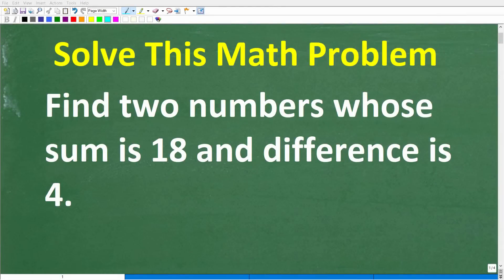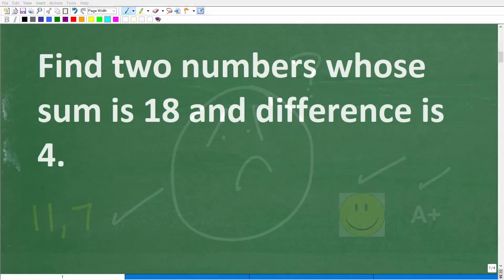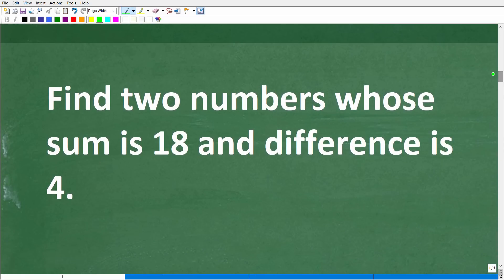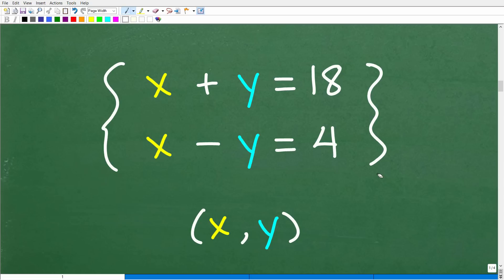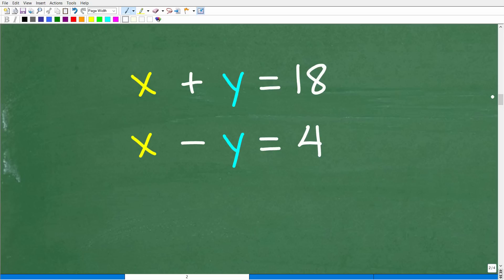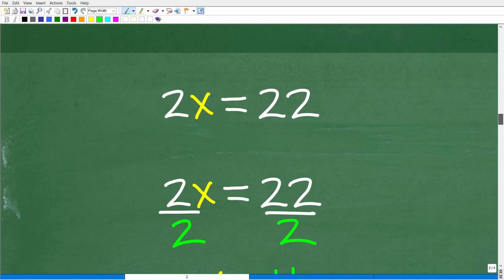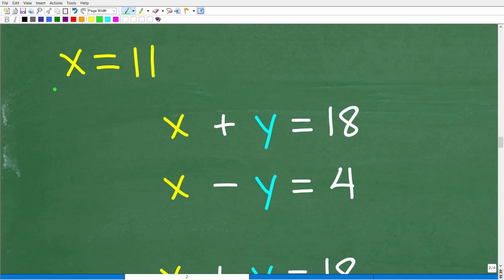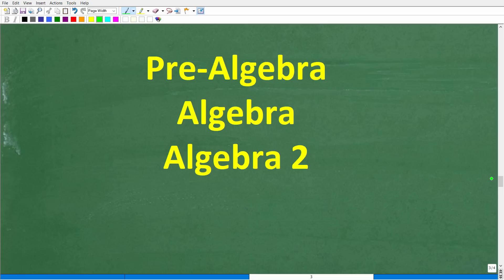Can you find two numbers whose sum is 18 and whose difference is 4? Math Word Problem!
How to solve an algebra number word problem - 2 variable linear systems.

• HOMESCHOOL MATH
• COLLEGE MATH